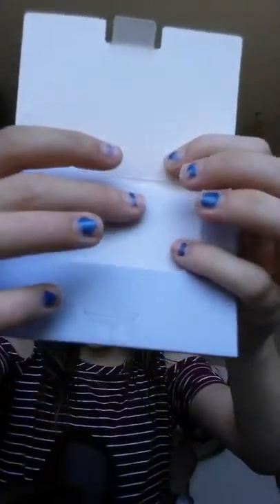What's I'n my mini backpack